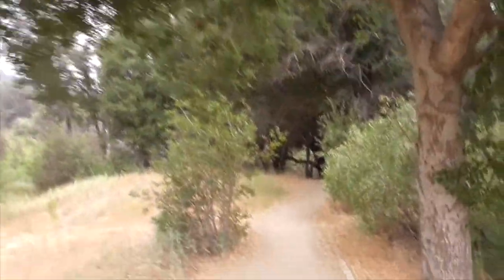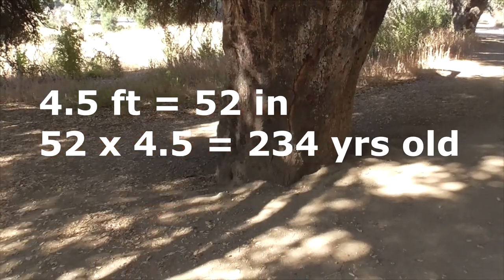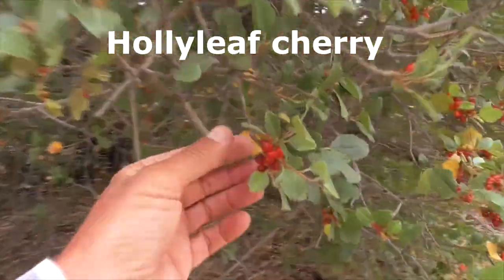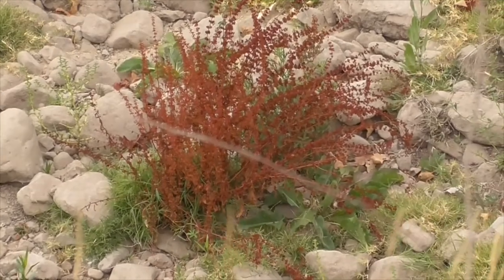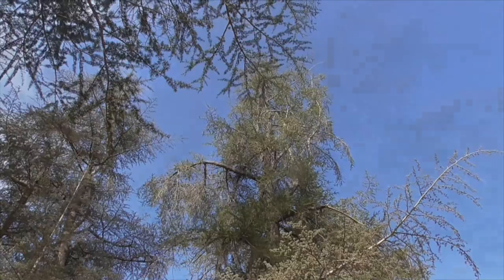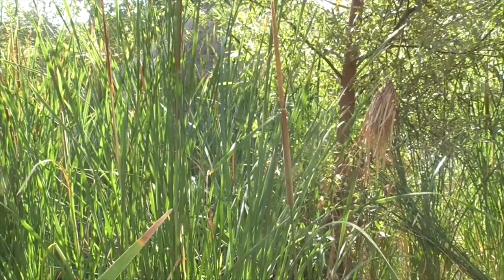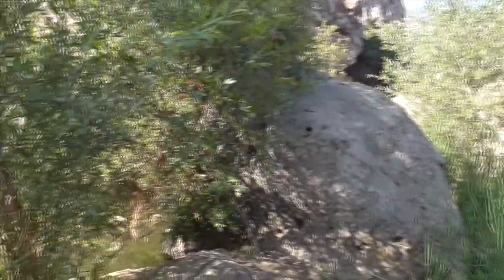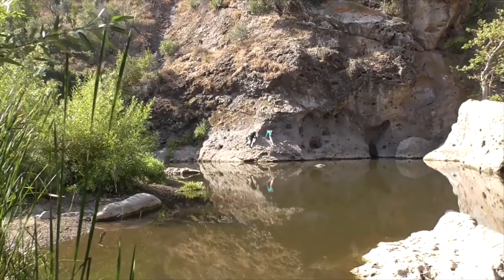Nature Hike to Rock Pool, Malibu Creek State Park - walk with a biologist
Join a naturalist on the hike to Rock Pool, Malibu Creek State Park.  Look at the plants, animals and a few other odds and ends.  Even the Nanday Parrots.